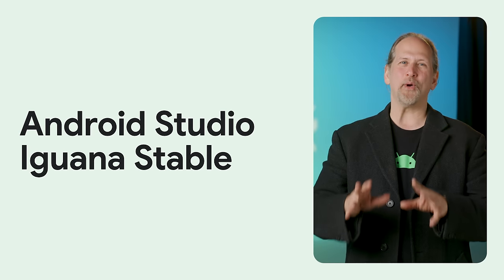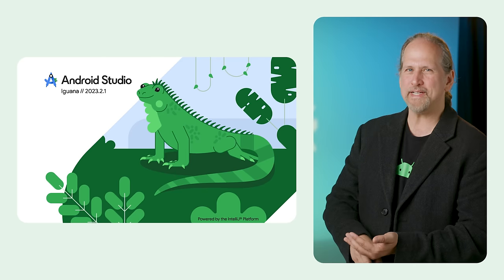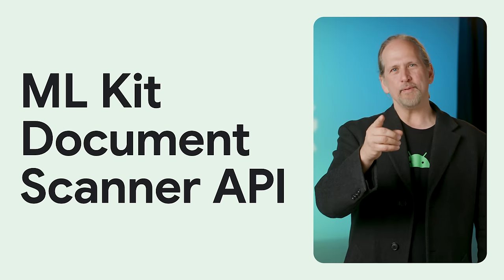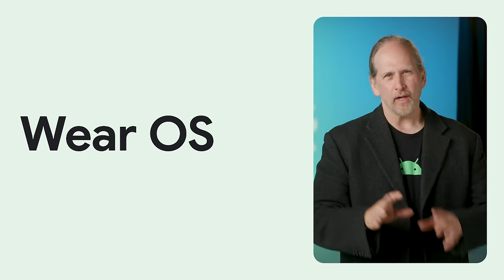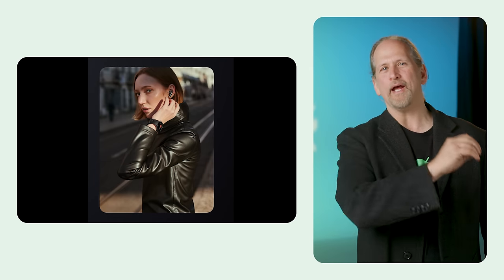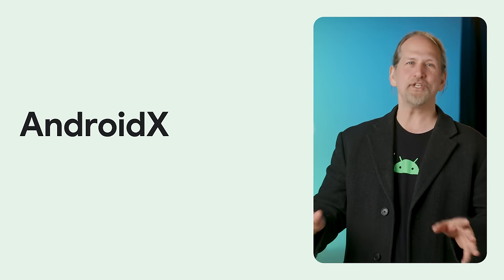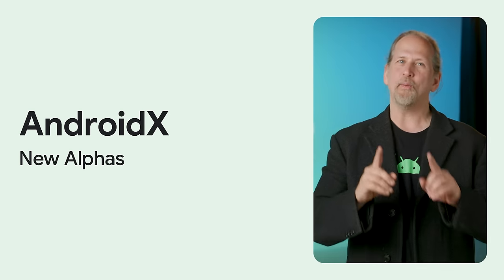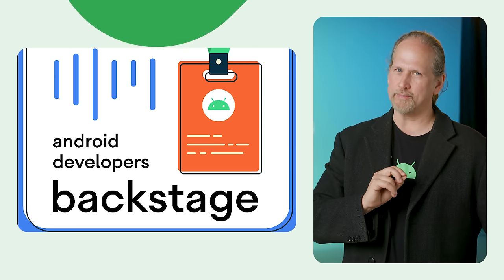Now in Android: 100 - Android 15 DP 1, Stable Studio Iguana, Cloud Photo Picker, and more!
Welcome to Now in Android, your ongoing guide to what’s new and notable in the world of Android development. Today, we’re covering the first developer preview of Android 15, the stable release of Android Studio Iguana, ML Kit Document Scanning, the Wear OS Hybrid Interface, Nested Scrolling, Strong Skipping, and Shape Morphing in Compose, and more!

Chapters:
0:00 - Introduction
0.34 - Android 15 Developer Preview
1.35 - Android Studio Iguana released to stable
2.19 - Photo Picker now includes cloud photos
2.42 - ML Kit Document Scanner API now available
3.16 - Wear OS hybrid interface
3:50 - Nested scrolling in Jetpack Compose
4:01 - Strong skipping mode in Jetpack Compose
4:19 - Shape morphing in Jetpack Compose
4:32 - WeArePlay on how We Spot Turtles crowdsources science
4:45 - Android Jetpack updates
5.19 - Android Developers Backstage - Fan'notations on annotations and lint
5.40 - Conclusion

For links to these items, check out Now in Android #100 on Medium

Speaker: Dan Galpin
Products Mentioned: Android
Event: Not Applicable